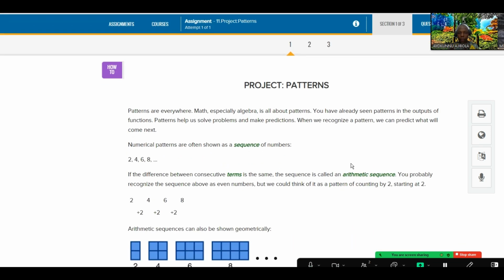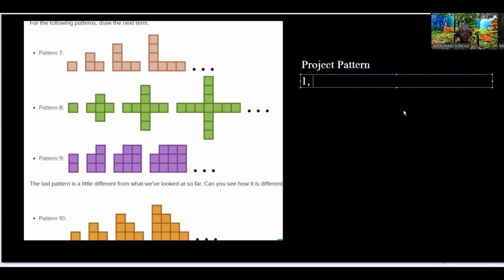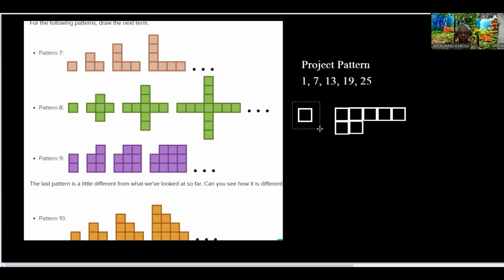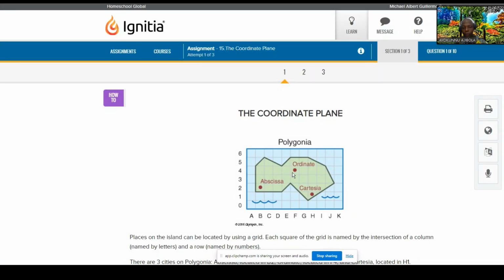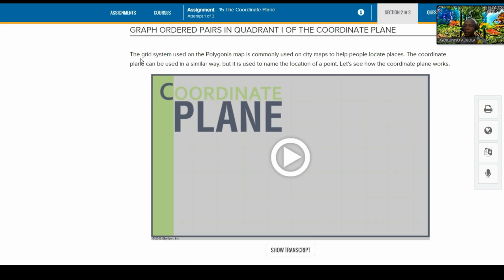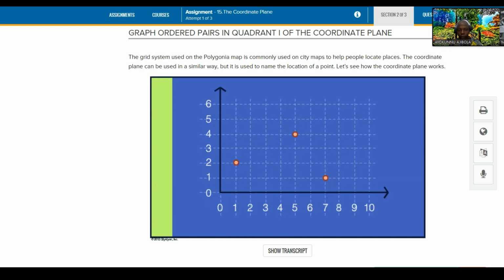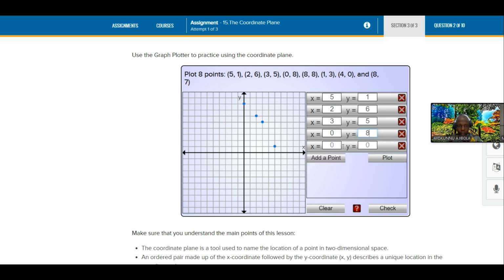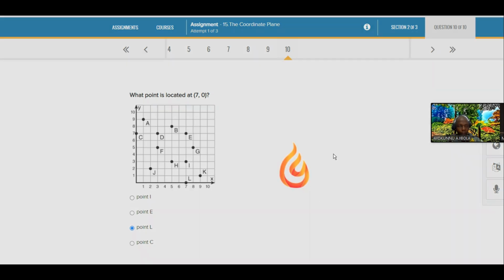Grade 5 Coordinate Plane